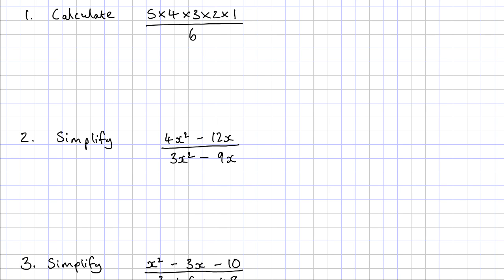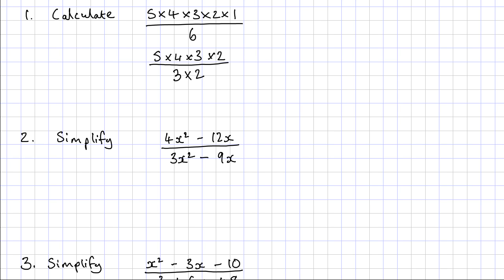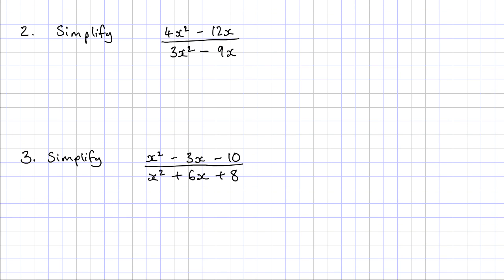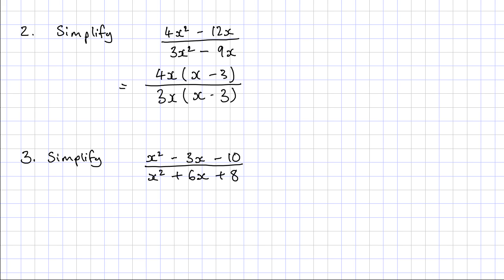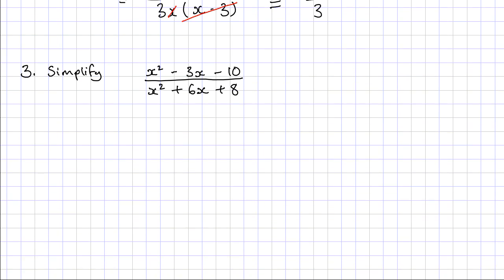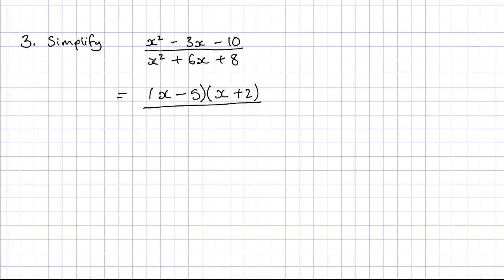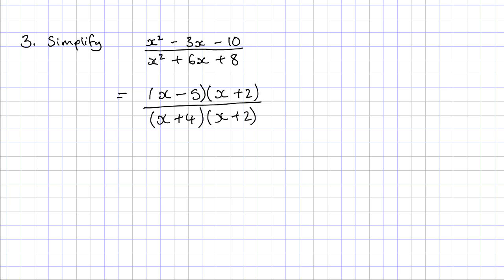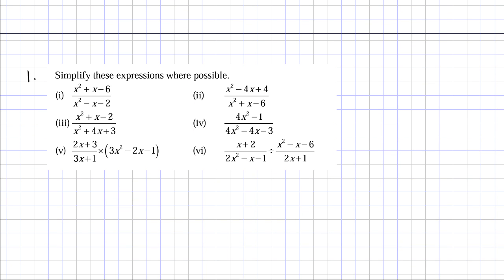Simplifying algebraic fractions